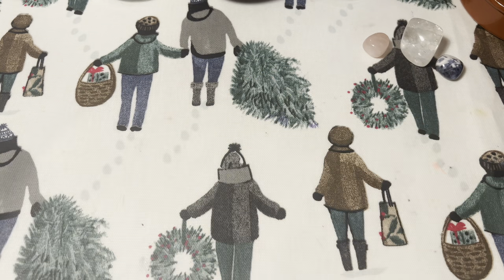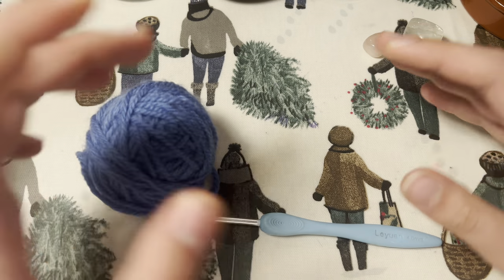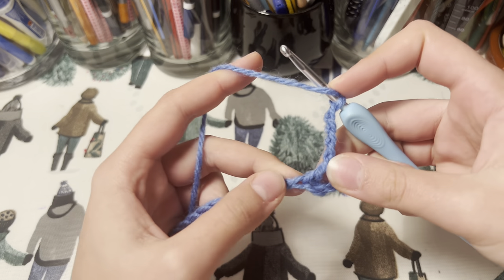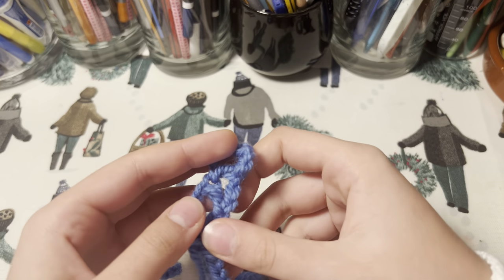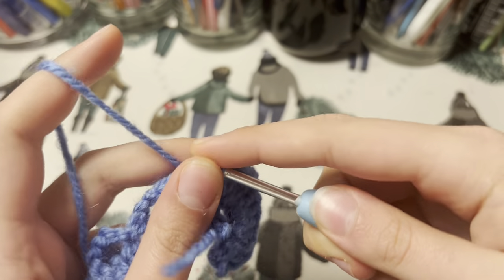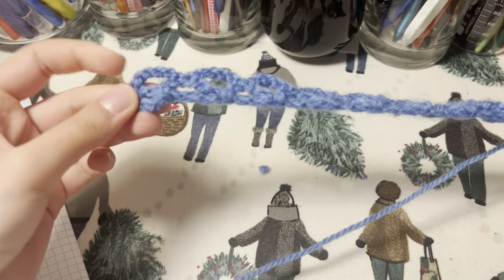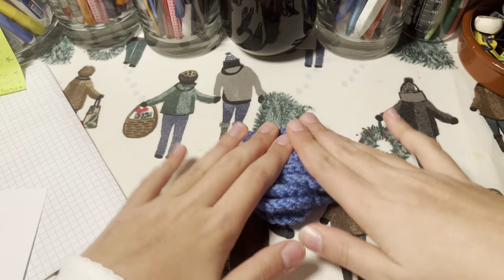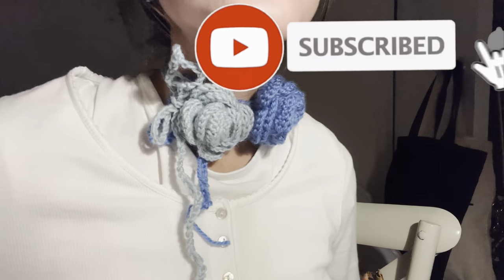Crochet Rose Choker ||| begginer to intermediate tutorial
If you have any video suggestions put them below xx 🖇️